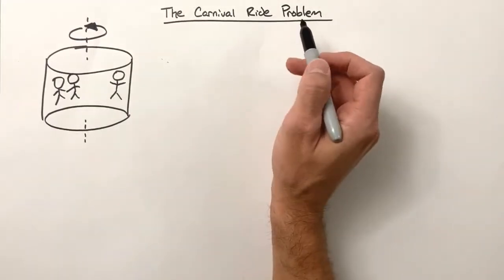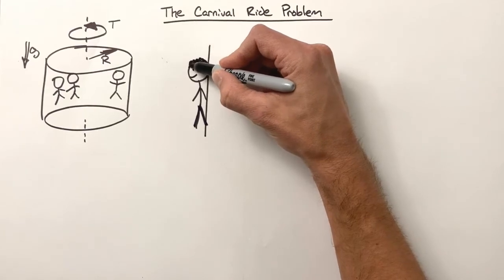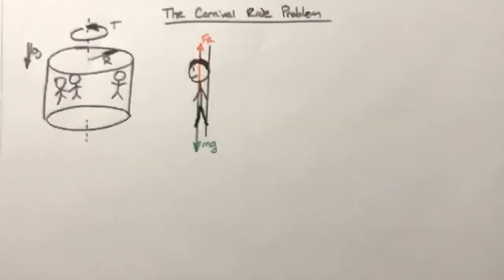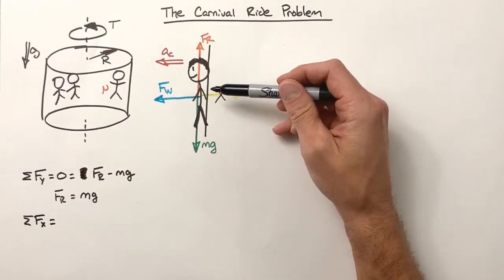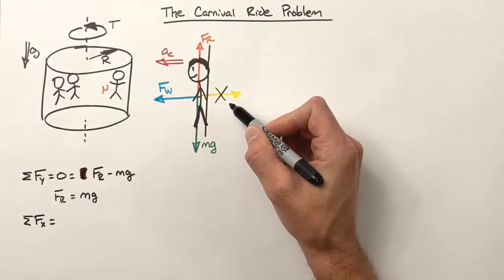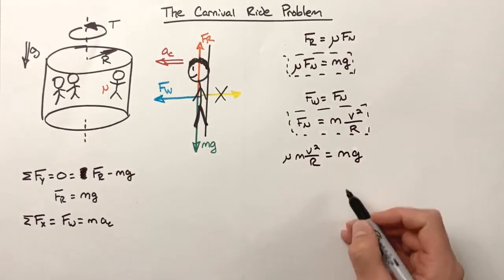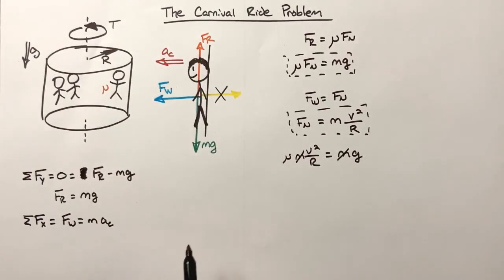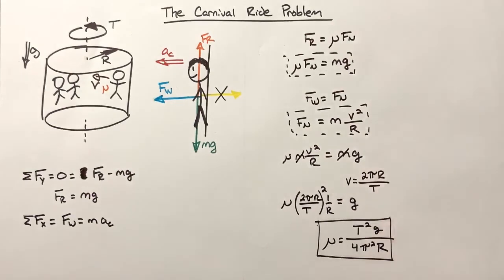The Carnival Ride Problem | Centripetal & Friction Force | Physics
This physics derivation uses Newtons Laws along with centripetal force to take a look at a popular amusement park ride.  In this problem a cylindrical room rotates with people inside.  As the room rotates people spin around in the room and are pressed up against the wall of the room.  To derive a solution to this problem we use the correct free body diagram to relate gravity, friction, and the normal force to eachother.

In the vertical axis friction and weight cancel out, however a net force is produced on the mass (passenger) by the NORMAL FORCE between the passenger and the ride.  Setting up a system of equations creates a relationship between these forces and the coefficient of friction.

This problem typically comes up in introductory physics courses including AP Physics 1, AP Physics C and early college physics or mechanics courses